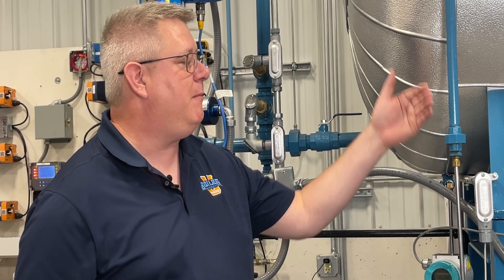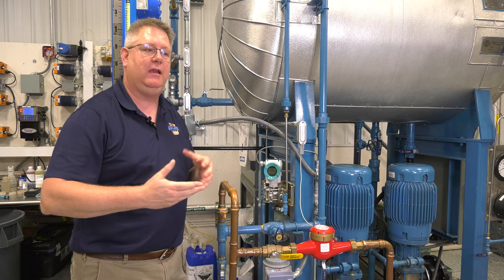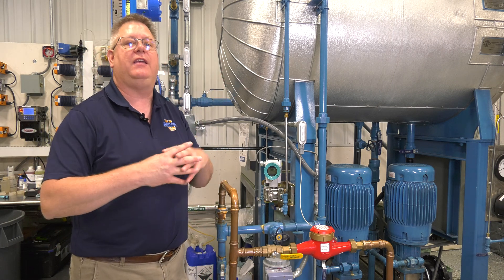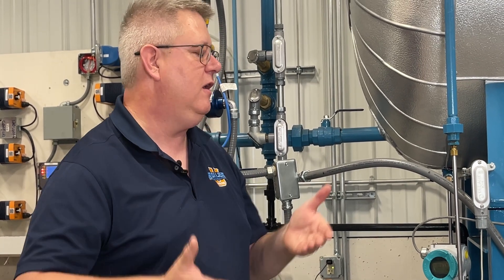Boiler System Hack: Manage Steam & Water Levels Like a Pro _Weekly Boiler Tips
Get hands-on with differential pressure transmitters and learn key maintenance hacks for boiler systems. From flushing reference legs to refilling condensate pots with simple tools like spray bottles, this video shares expert advice to ensure stable operations under varying pressure conditions.

Need Steam Boiler Parts quick? +40,000 parts in stock!

We offer nationwide boiler rental. Get a quote within an hour!

You should not attempt any boiler repair or modification without first consulting with a licensed contractor and the manufacturer.  Ware Boilers does not warrant the accuracy, completeness, or usefulness of information available on this YouTube page.  Nothing contained in or provided in any of Ware Boilers’ videos is intended to constitute advice or to serve as a substitute for a licensed contractor’s inspection or manufacturer specifications.  Any reliance you place on such information is strictly at your own risk.